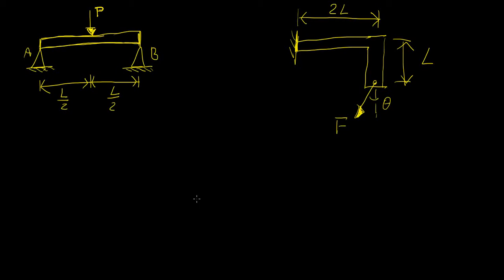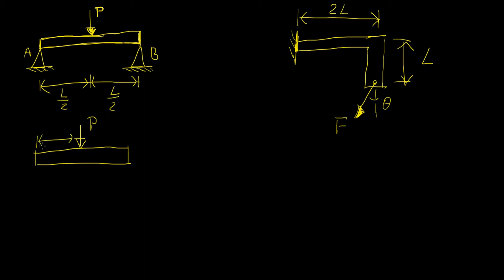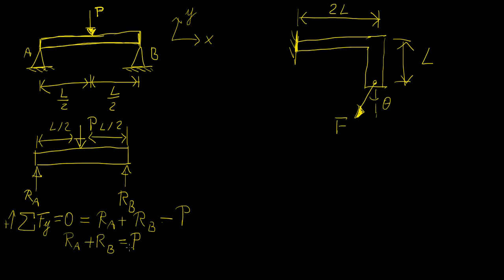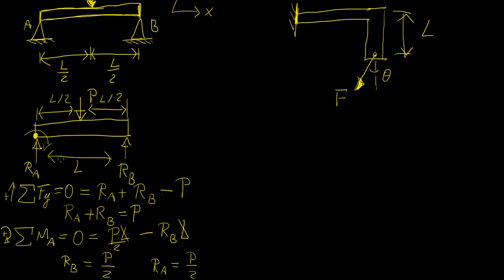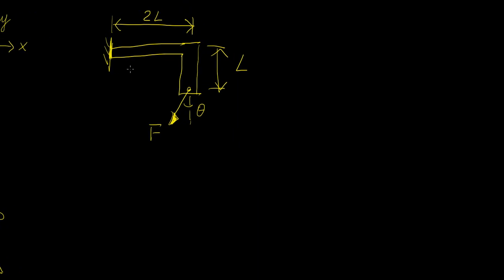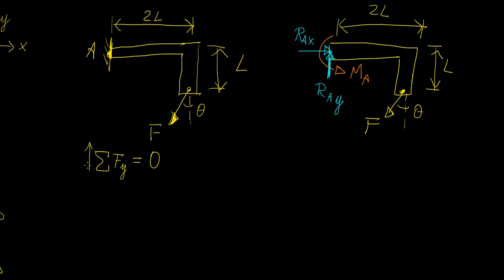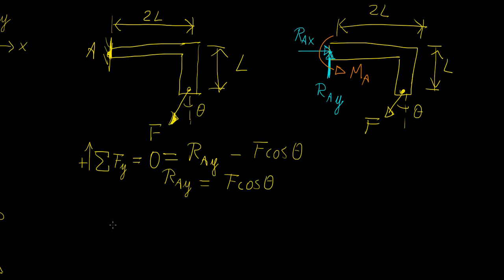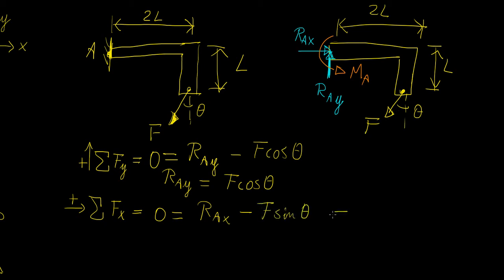Equilibrium in 2D example 2 | Statics | LetThereBeMath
More examples on 2D equilibrium.